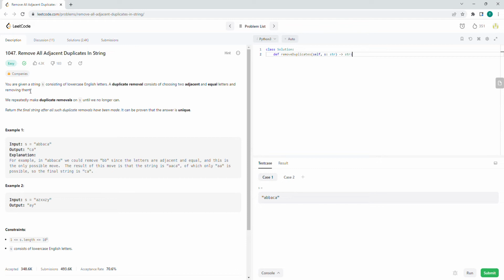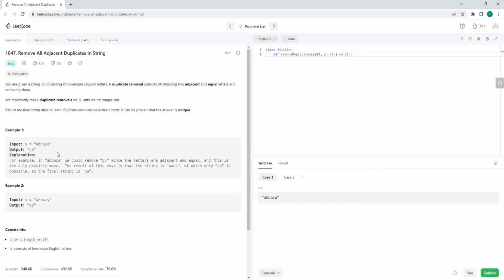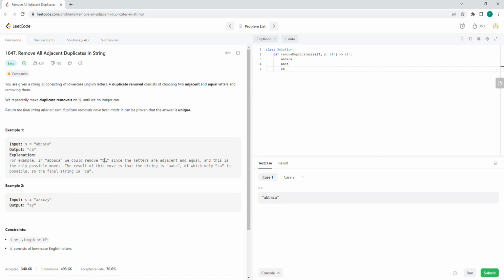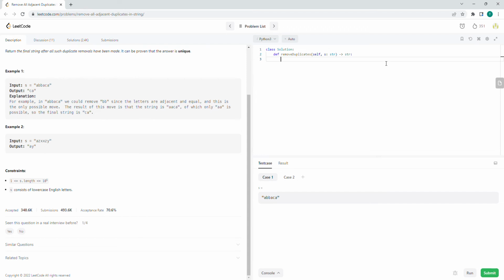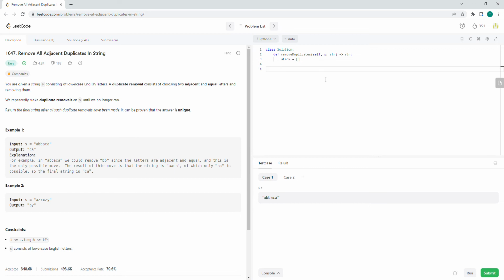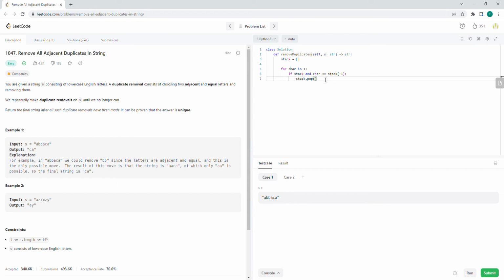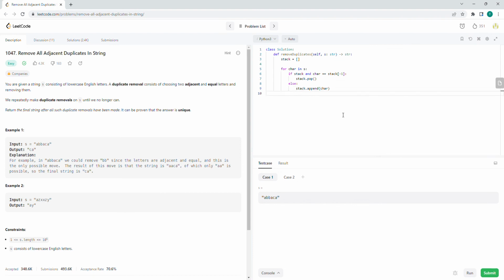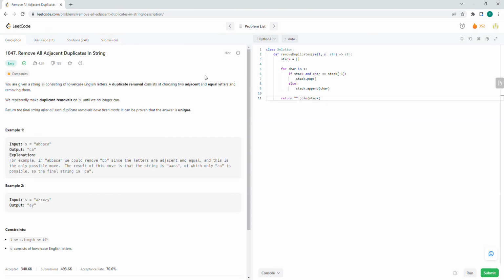November 10/2022 LeetCode Challenge: Remove All Adjacent Duplicates In String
Question: 1047. Remove All Adjacent Duplicates In String
Solved with Python /  Difficulty: Easy
Approach: Stack